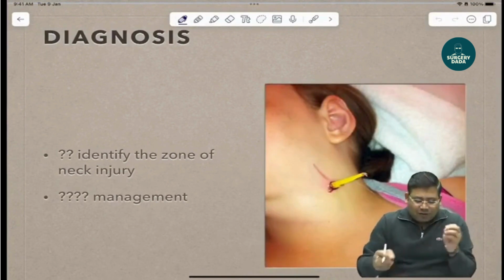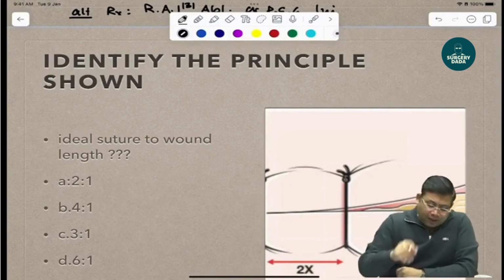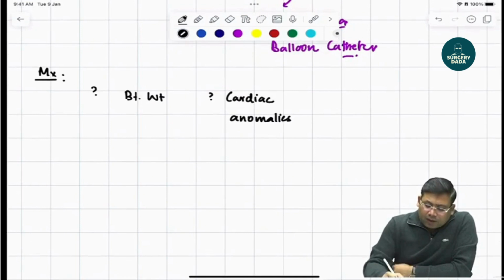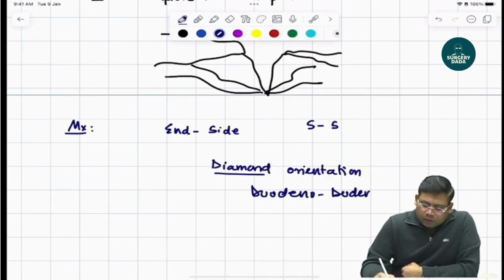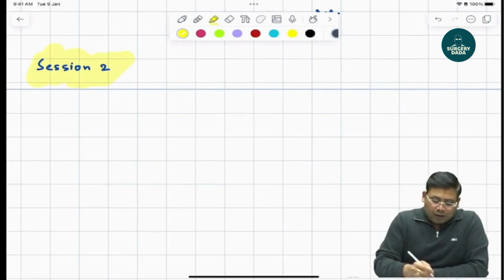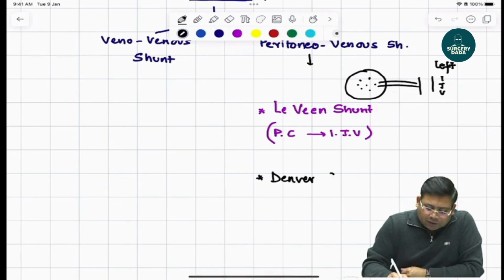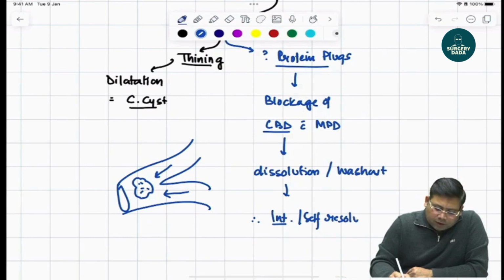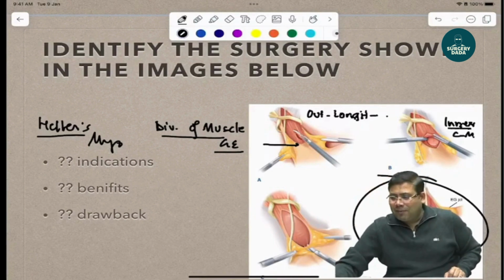Last Minute Images for Surgery Exams … ||NEET PG ||INICET ||FMGE. Surgery Mega Revision (Part 1)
Welcome back to Surgery Dada Visual Fest Round 1! 🎉

In this series, we're diving into the most crucial, high-voltage images that are vital for your upcoming NEET PG, INI CET, and FMG exams. These must-know visuals will be your secret weapon in boosting your preparation and securing a top rank.

- Detailed analysis of high-yield images.
- Key points and essential information related to each image.
- Exam-oriented discussion to help you grasp and remember critical concepts.

This session is tailored to give NEET PG, INI CET, and FMG aspirants the edge they need in their preparation. Make sure to watch, learn, and take notes!

Let's get started and take your preparation to the next level!